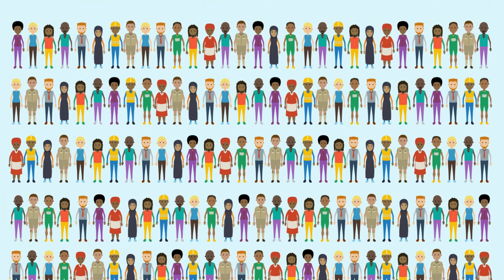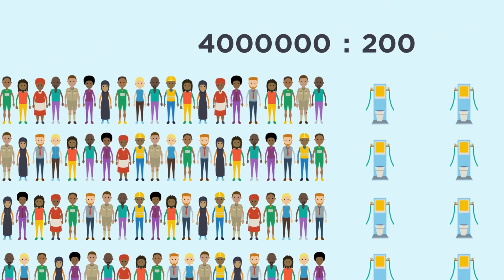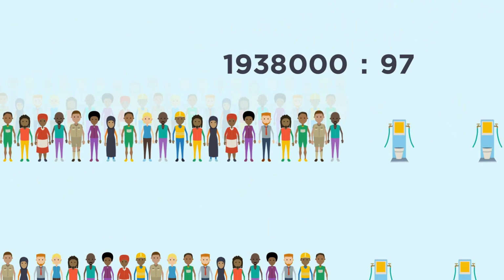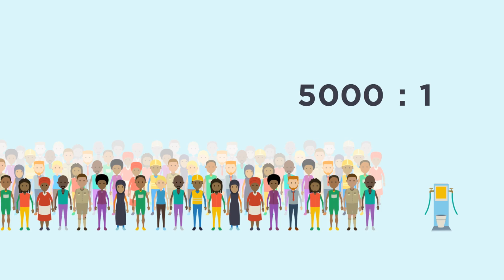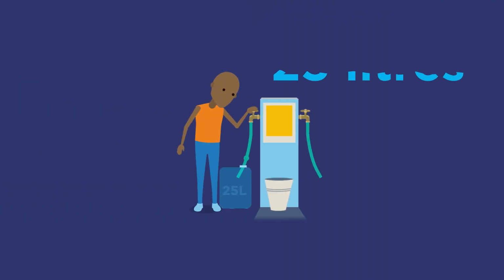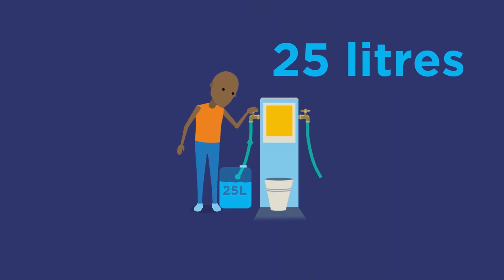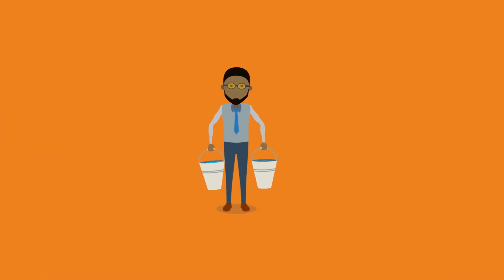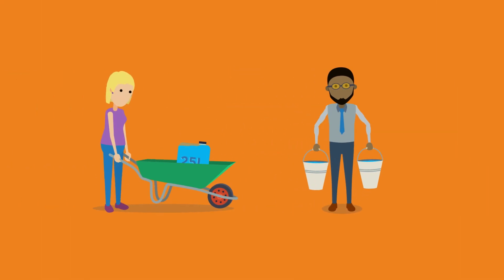Day Zero - What happens when a city runs out of water?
Cape Town is on the verge of running out of water. This is what happens when Day Zero arrives.